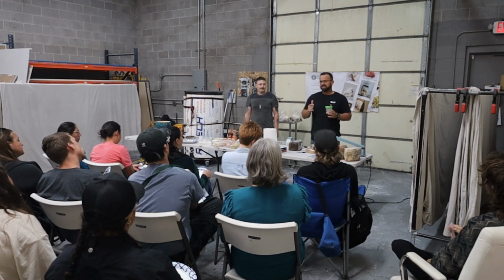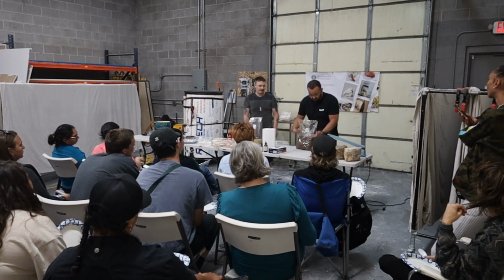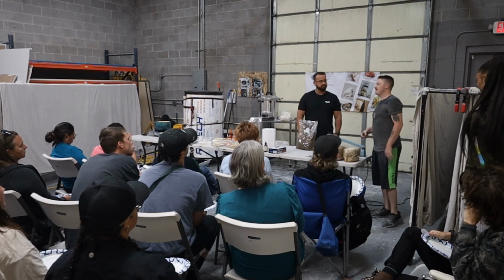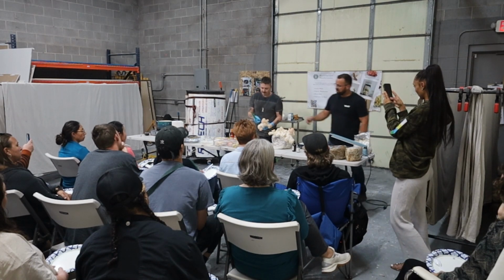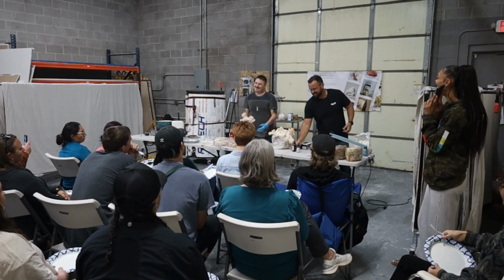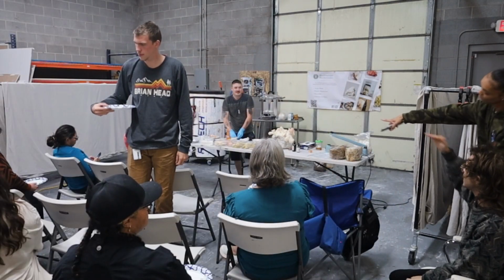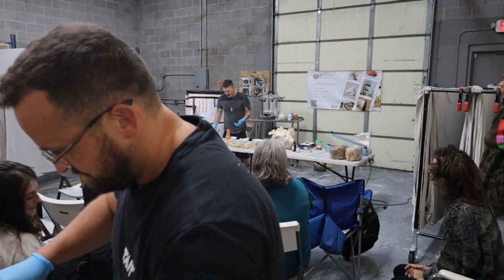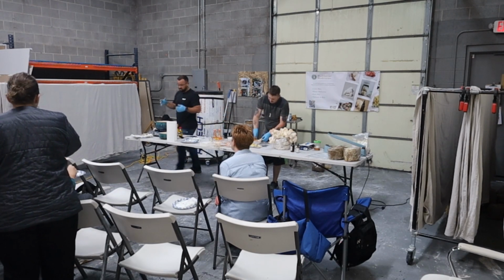Mushroom Adventure 9/17/24